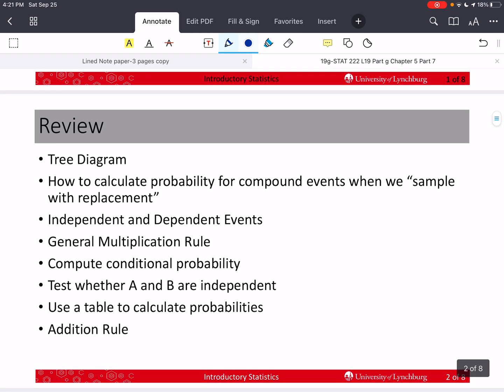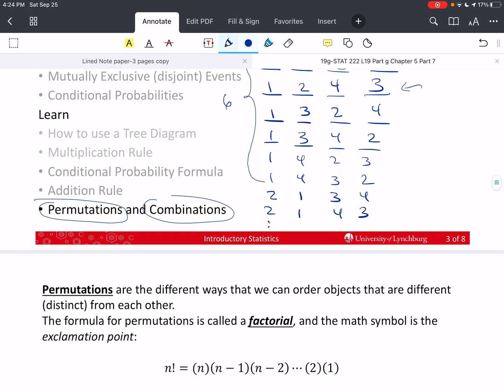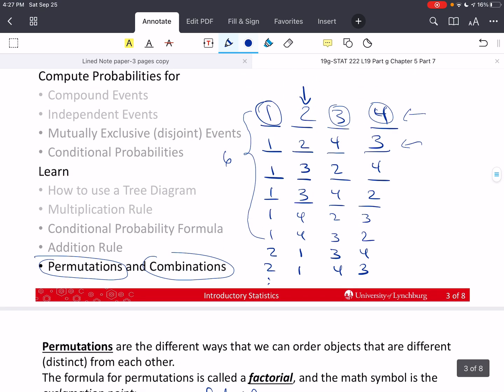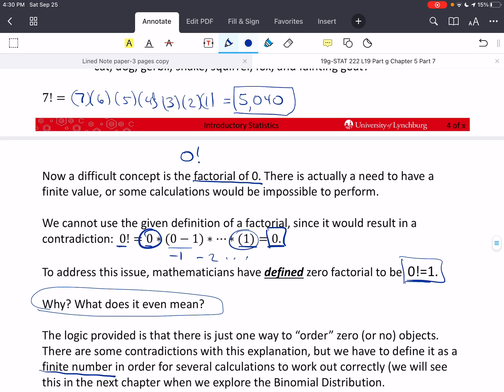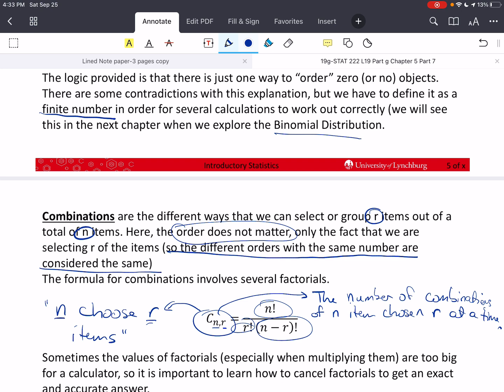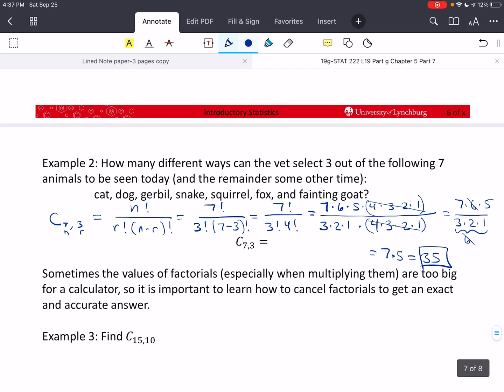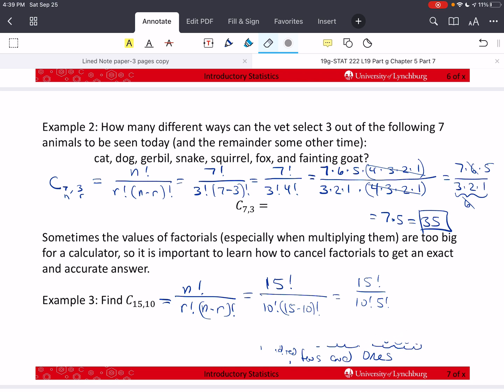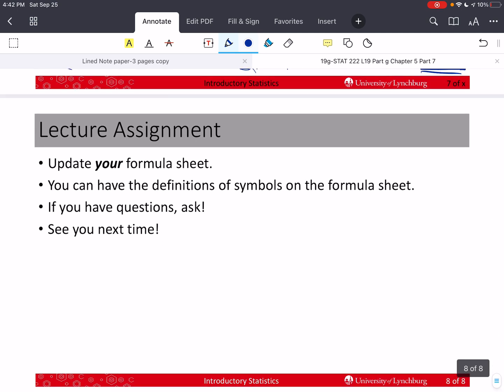IntroStats 5.7 - Permutations and Combinations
Course: Introductory Statistics

Textbook: Understanding Basic Statistics (7th Edition by Brase and Brase). *Note*: Some videos were created in Spring 2020 using the 7th Edition, while videos revised in the Fall of 2020 used the 8th edition.